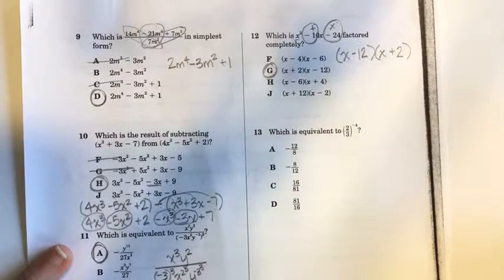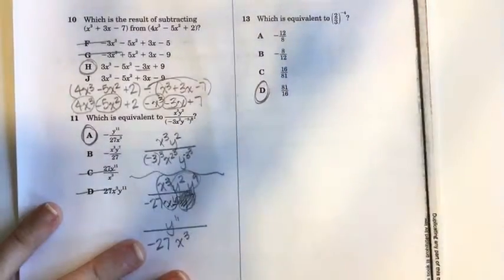EOC Review Ch 1 part 2